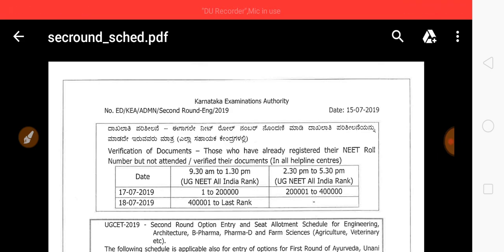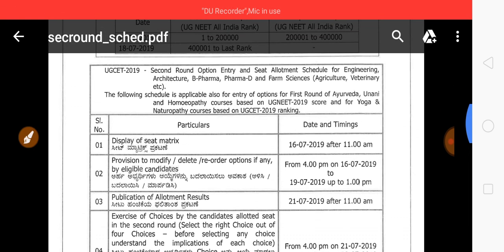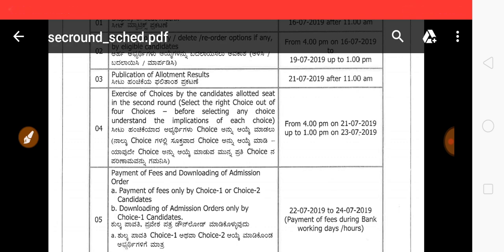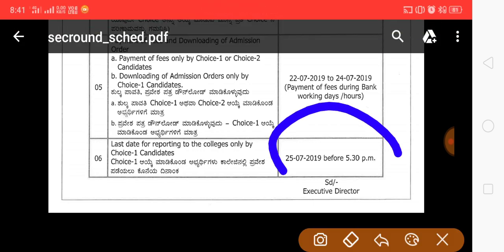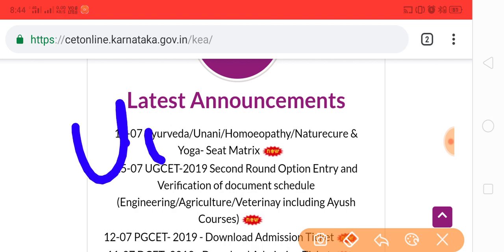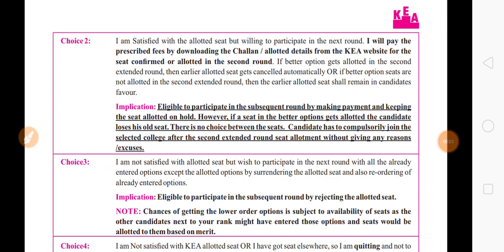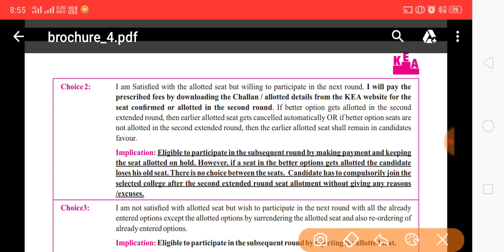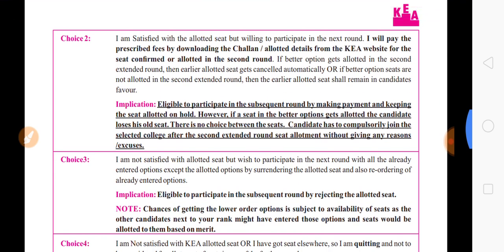KCET 2019 2nd Round Option Entry Shedules And Seat Matrix